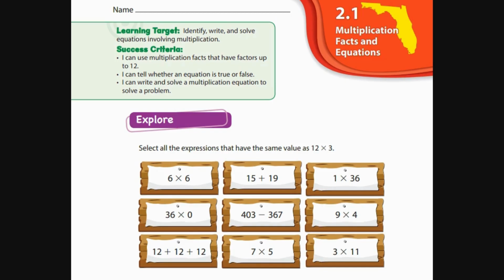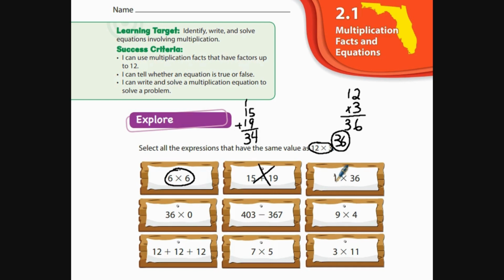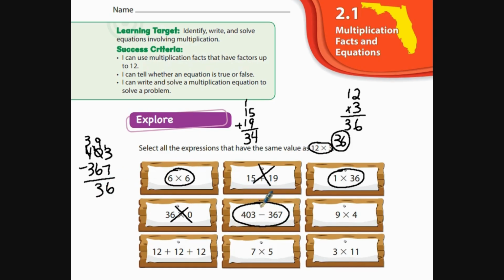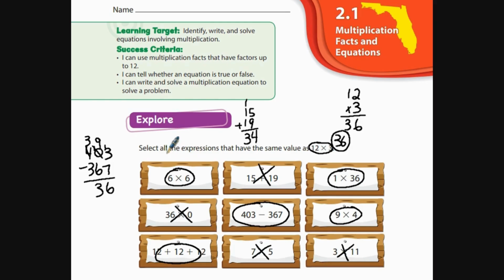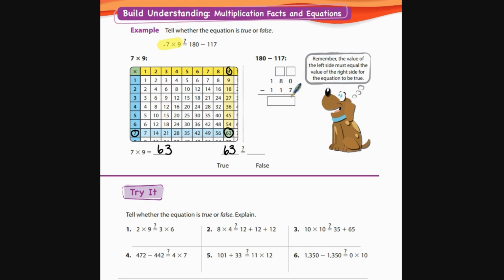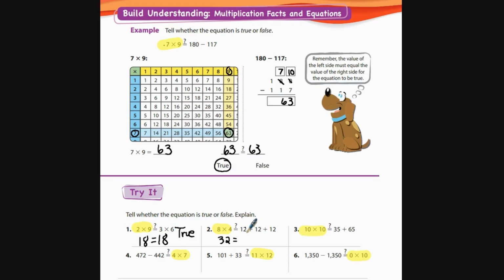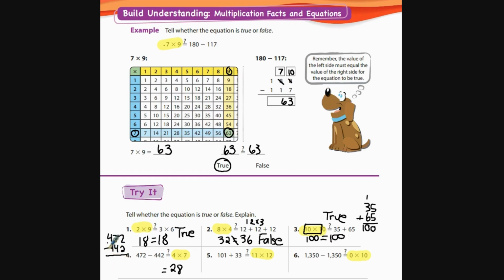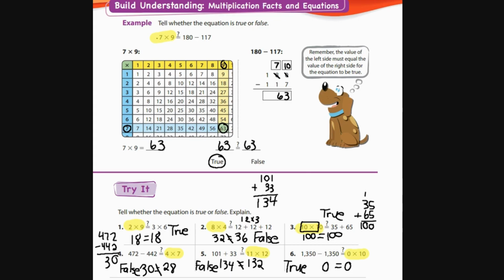Florida's BEST 4th Grade Math Lesson 2.1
Lesson 2.1 -Identify, write, and solve Identify, write, and solve
equations involving multiplication.